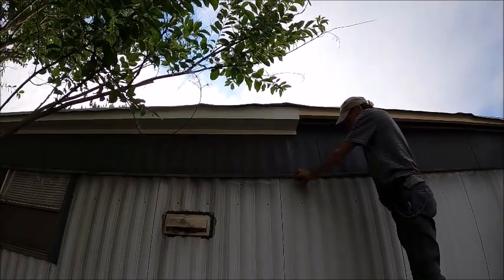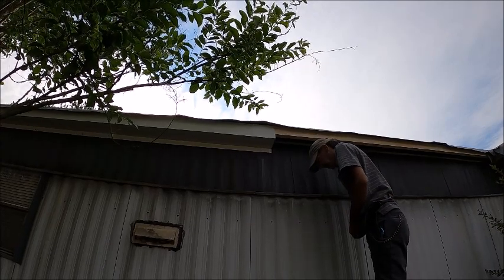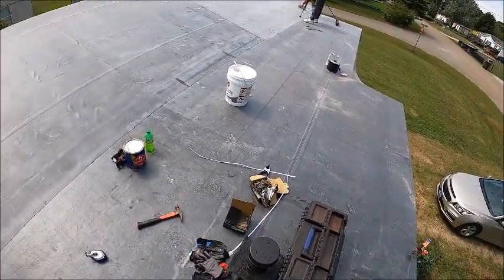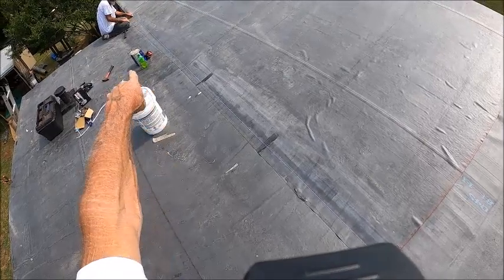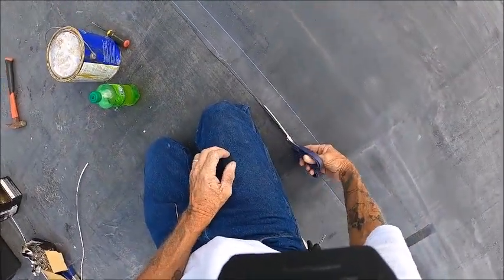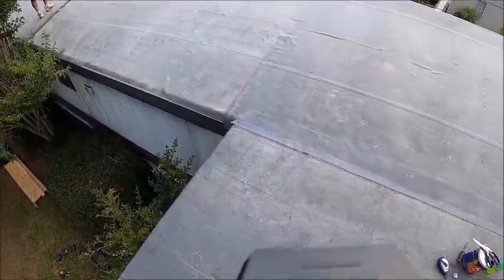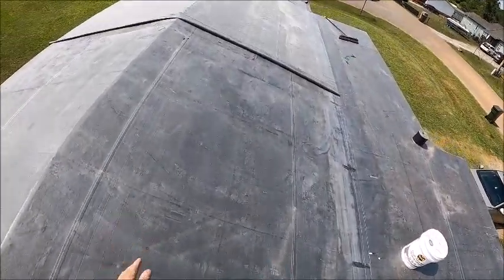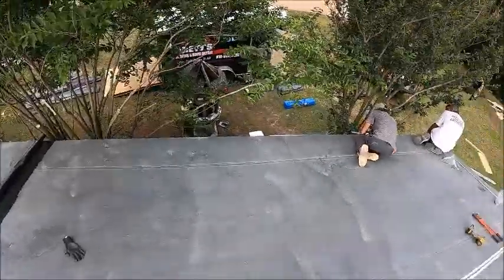Mobile Home Roofing and Repair Hazel Green Alabama 4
How to install Single wide mobile home roof.
Installing a new roof over a mobile home single wide trailer.
Permanent Leak repair for mobile homes.

00:00. intro

02:23. Installing Facia Metal

07:50 more Installing Metal.

11:43. Chris Installing the Seam Tape

19:13 seaming the rubber in another area.

21:25 Paul and Billy installing facial Metal.

27:45 More of Chris seaming Rubber together.

Send Us Your DIY Requests:
Call Today

 (Best Mobile Home Roof Ever Alabama 4)

mobile home roof.

 (Installing a new rubber roof over and existing Mobile Home Metal Roof.
In this video we are able to show you more steps to the project. My Crew and I have been listening to my Viewers and we know what you want to see..
You can see in this video the steps we take to get where it is at the end. LOL if you get that. If there is anything I can do to help you be able to do this on your own just ask.
We will come to you to do this project. anywhere within 10 to 15 hrs from me. We will be going to Delaware in about a month. I look forward to The new challenges in 2019.
We also show how we install seam Tape on EPDM)

Alabama Mobile Home Roofing If you or a friend needs trailer roof repairs .Please call Drew at the number Below.
Brunswick County NC Roofer and Mobile Home Repairs.

Drew’s Roofing And Home Repair Hazel Green Alabama Rubber Roof repair.

Drew’s Roofing And Home Repair install an EPDM rubber roof over a single wide mobile home trailer.

Roof repair mobile home repair trailer repair that’s what we do. This job is Hazel Green Alabama. I hope you enjoy our mobile home
trailer repair video as we always try to do our best to show you things that will help you if you are interested in doing your own Rubber Roof.

Drew’s Roofing And Home Repair Oak Island North Carolina Long Beach North Carolina Southport North Carolina Brunswick County North Carolina
OakIsland NC Best Roofer 28465